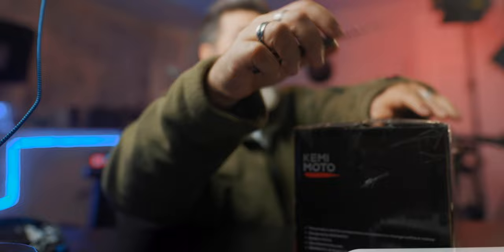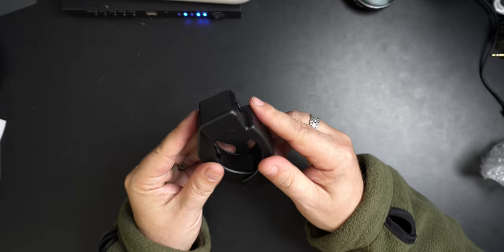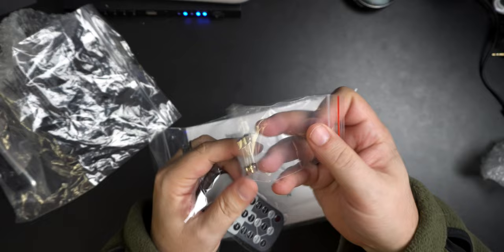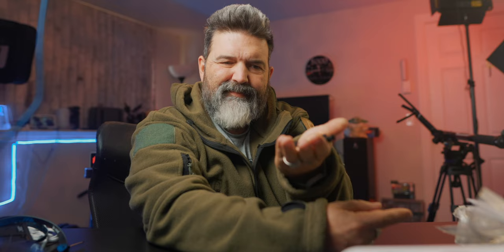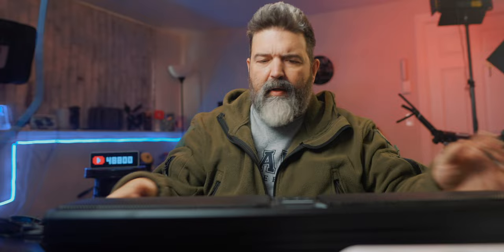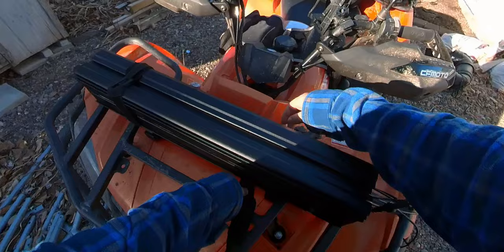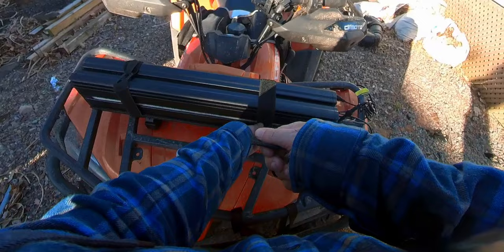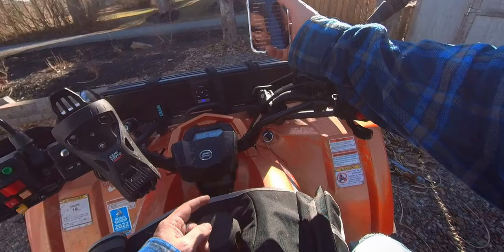Rev Up Your Ride: Kemimoto ATV/UTV Bluetooth SoundBar Review + Demo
Looking for an easy way to add some tunes to your off-road adventures? Look no further than the Kemimoto ATV/UTV Bluetooth SoundBar! In this video, we'll give you a complete review and demo of this powerful and convenient sound system.

We will take you through all the key features of the Kemimoto ATV/UTV Bluetooth SoundBar, including its easy installation process, impressive sound quality, and durable construction. You'll also get a first-hand look at how the SoundBar performs, with real-world demos and examples.

Whether you're a seasoned off-roader or just looking for a fun way to spice up your outdoor adventures, the Kemimoto ATV/UTV Bluetooth SoundBar is an excellent choice. So don't wait – hit play and get ready to rev up your ride!

Check out the Kemimoto sound bar here.
KEMIMOTO Bluetooth Sound Bar
[Original price $289.99,  Deal price $260.49]
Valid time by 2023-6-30